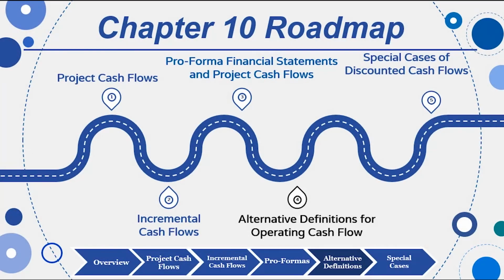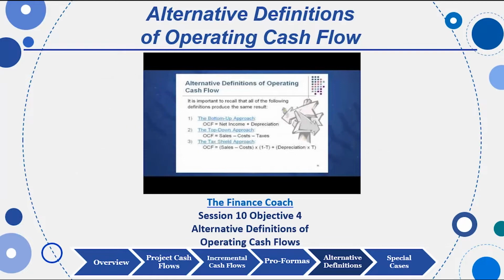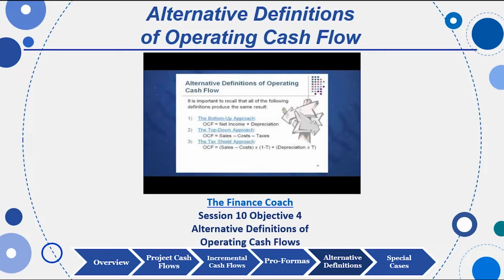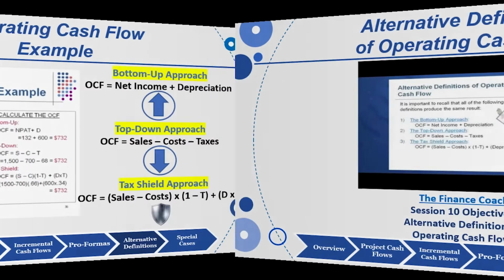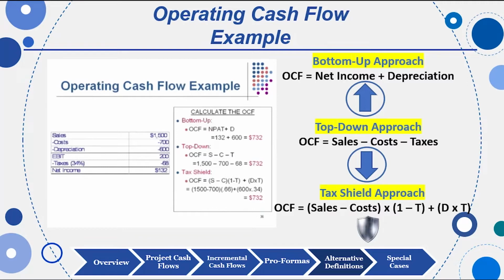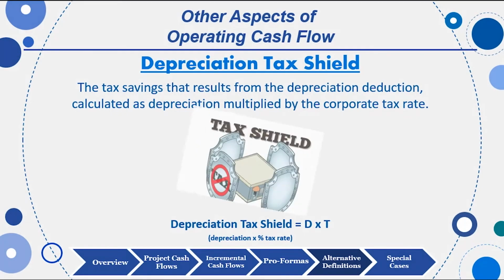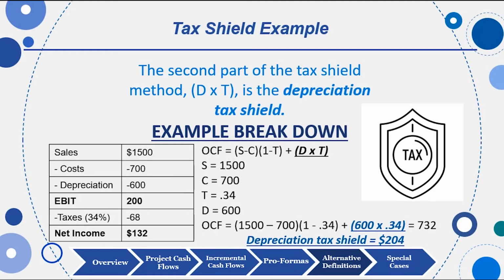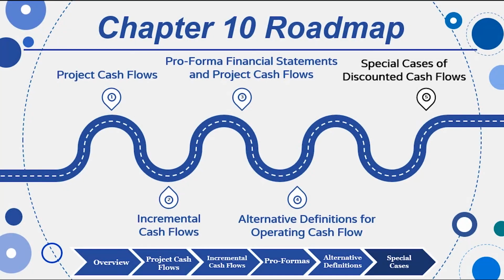Session 10: Objective 5 - Alternative Definitions for Operating Cash Flow (2023)